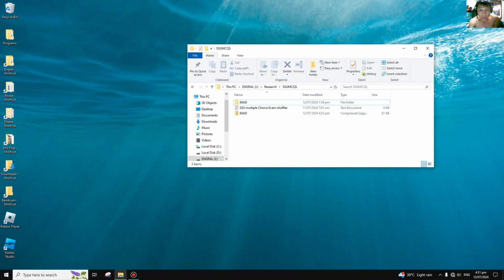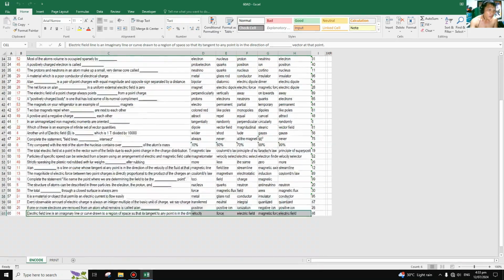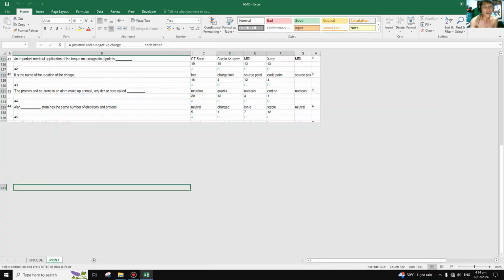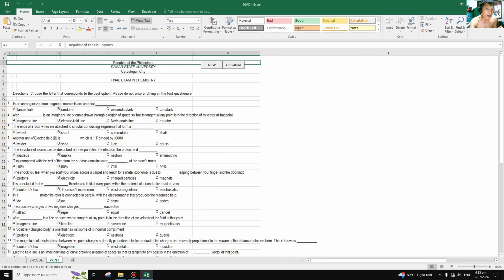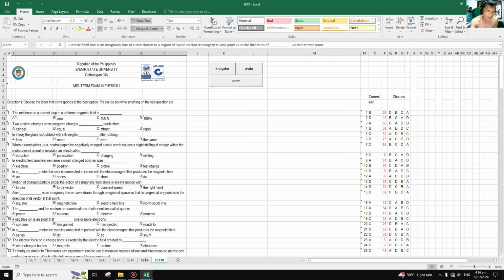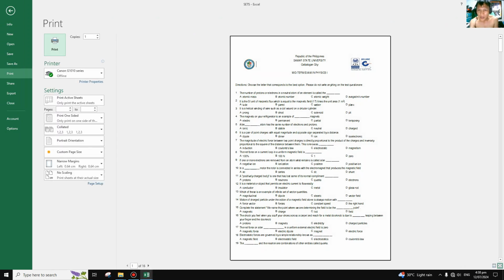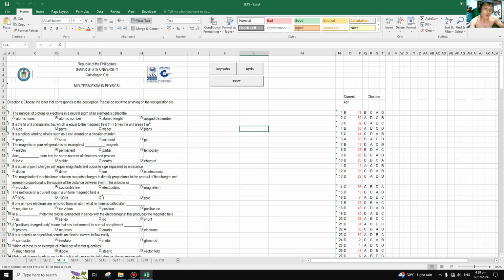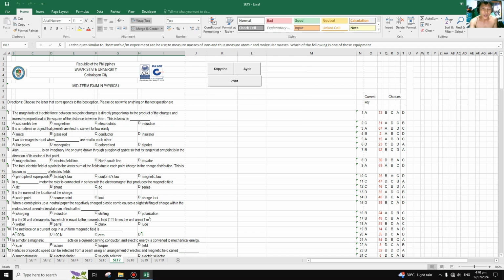Excel vba MCQ Multiple Choice Question Shuffler 2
An upgraded